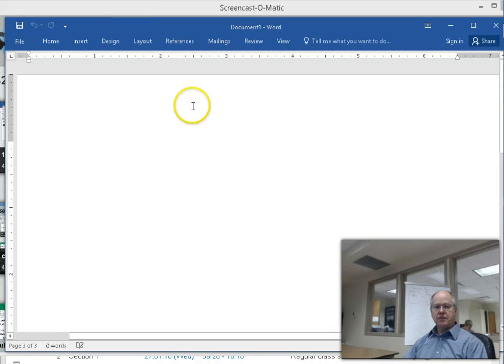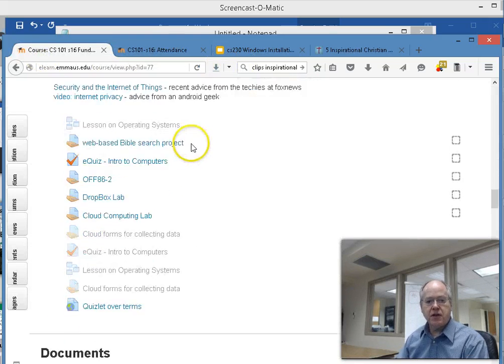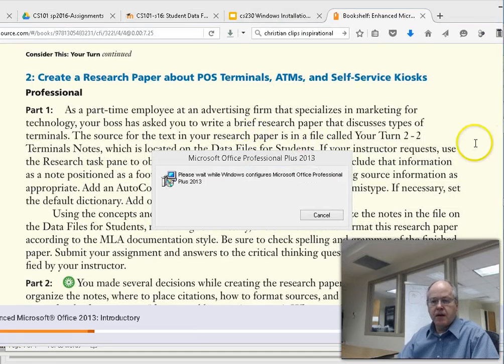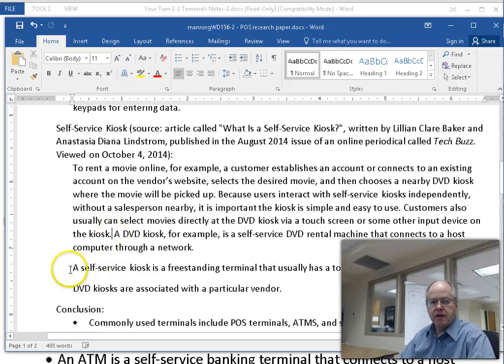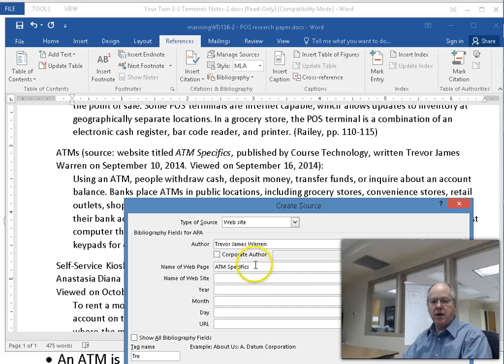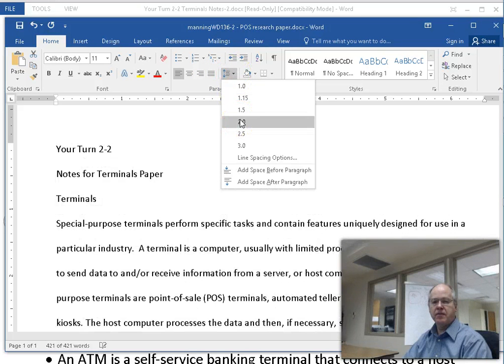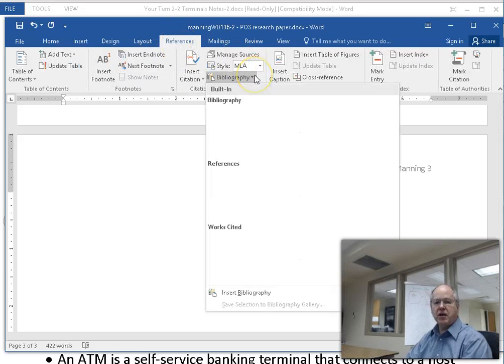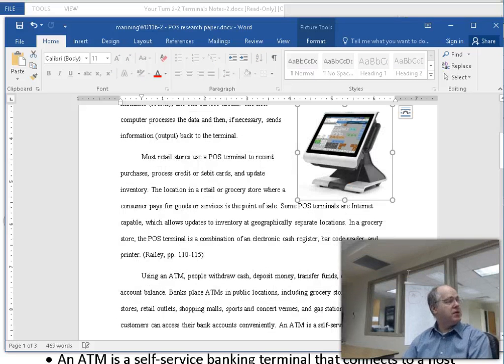160129 cs101 Day 10 WD136-2 and Review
A little review of textboxes and wrapping before getting into the WD136-2 project - reformatting some research paper notes.